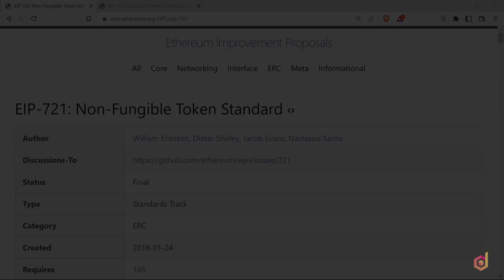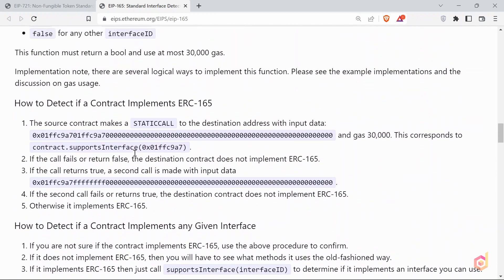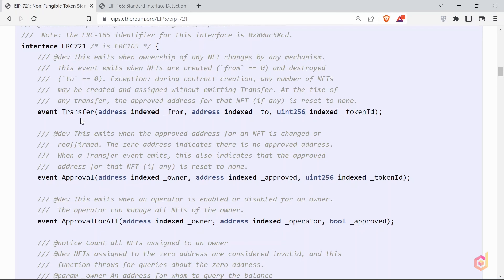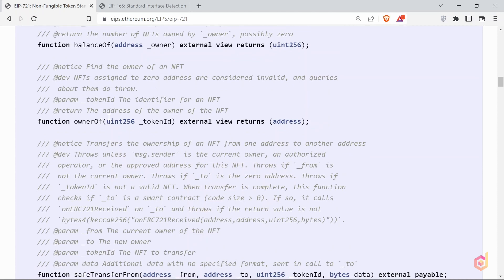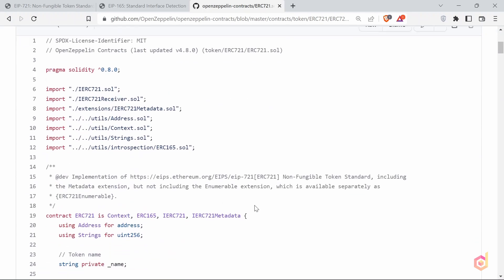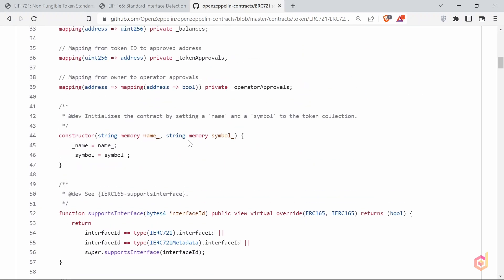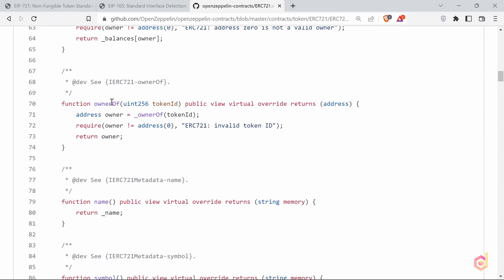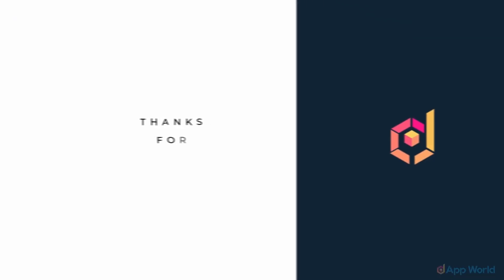The ERC721 Smart Contract